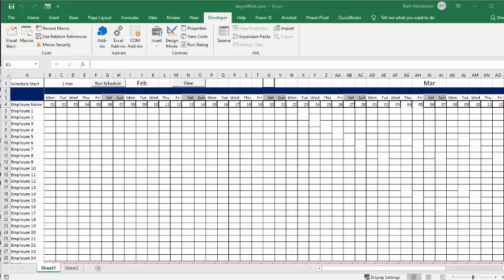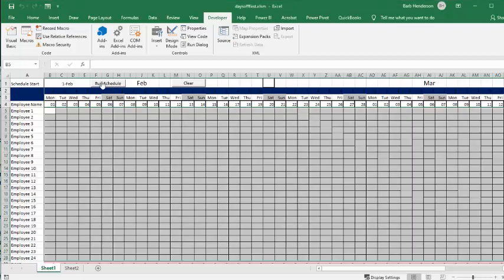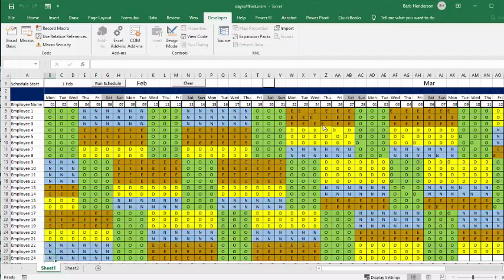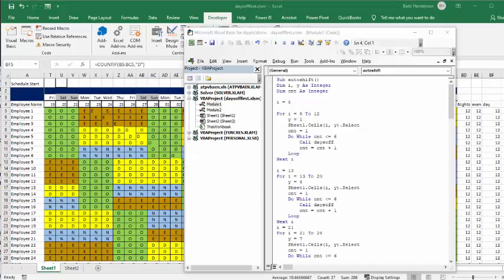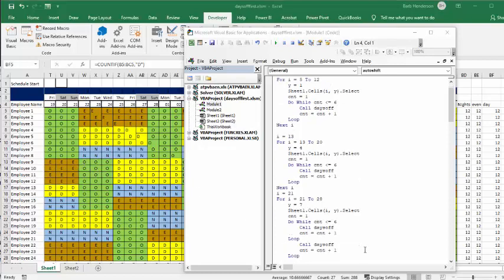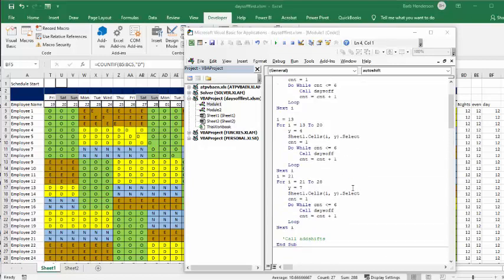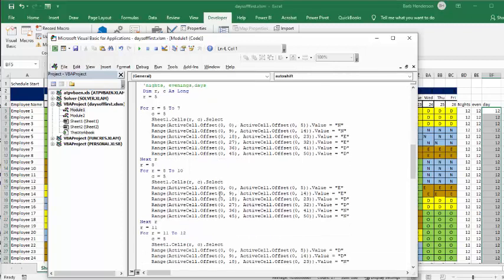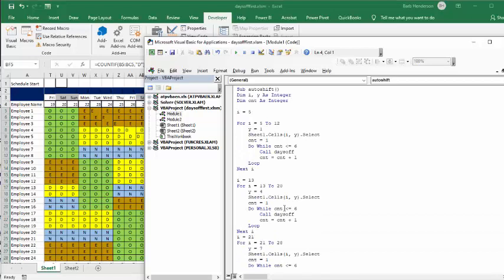Enter the days off before you create you schedule in Excel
Enter the days off before you create you schedule in Excel. An easy way to balance a schedule is to add days off first.

easyexcelanswers

Code
Sub autoshift()
Dim i, y As Integer
Dim cnt As Integer

i = 5

    y = 1
    Sheet1.Cells(i, y).Select
    cnt = 1
    Do While cnt  less than or = 6
        Call daysoff
        cnt = cnt + 1
    Loop
Next i

i = 13
For i = 13 To 20
    y = 4
    Sheet1.Cells(i, y).Select
    cnt = 1
    Do While cnt less then or = 6
        Call daysoff
        cnt = cnt + 1
    Loop
Next i
i = 21
For i = 21 To 28
    y = 7
    Sheet1.Cells(i, y).Select
    cnt = 1
    Do While cnt less than = 6
        Call daysoff
        cnt = cnt + 1
    Loop
Next i

  'Call addshifts
End Sub